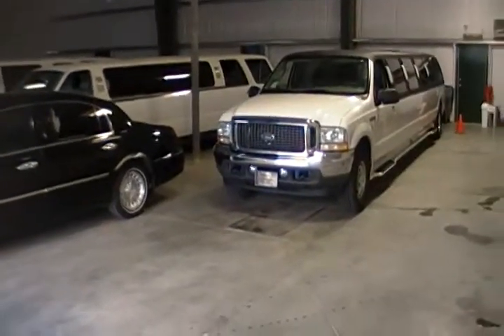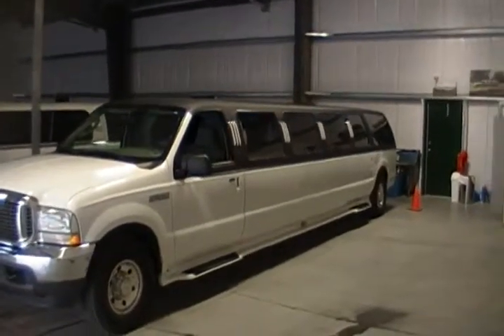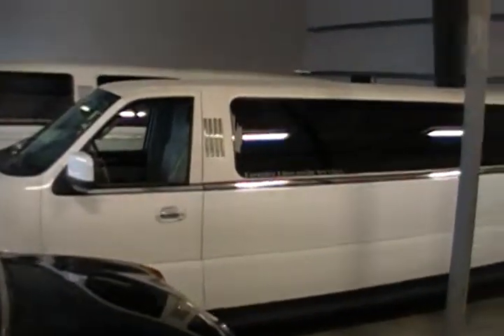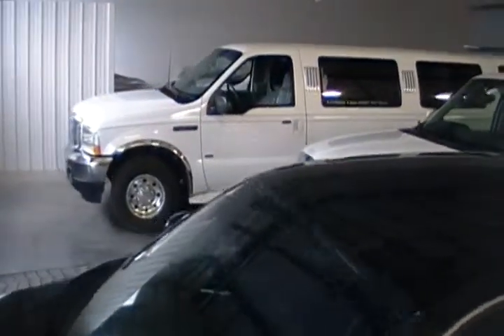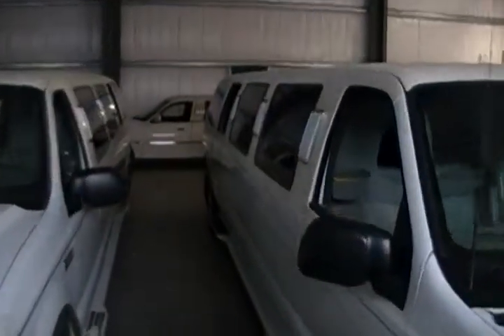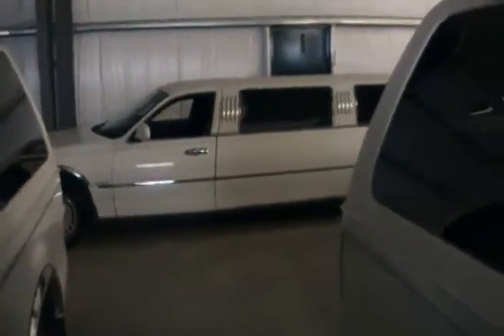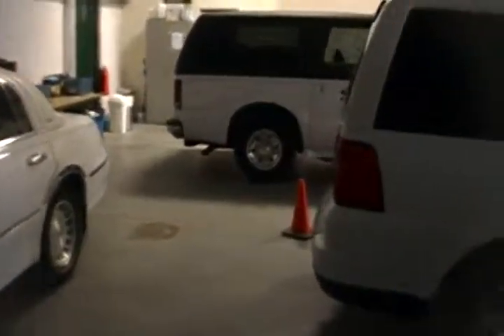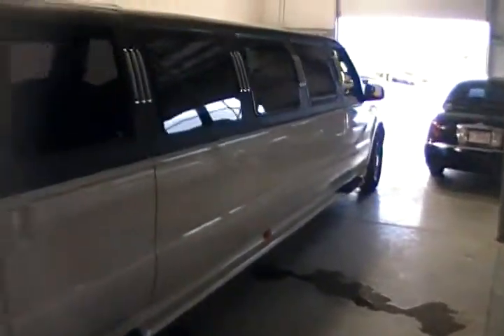Limo Shop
Just a quick walk threw our limo shop